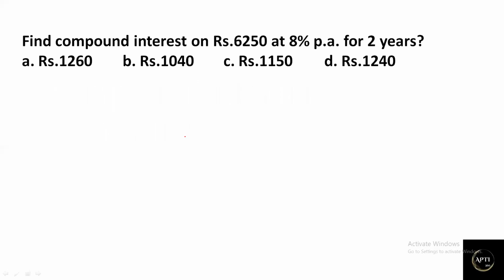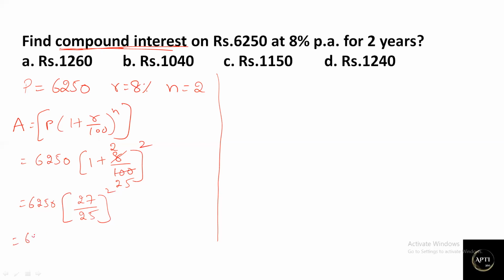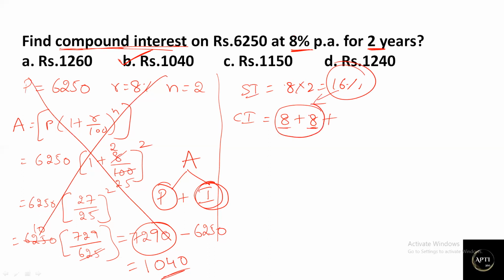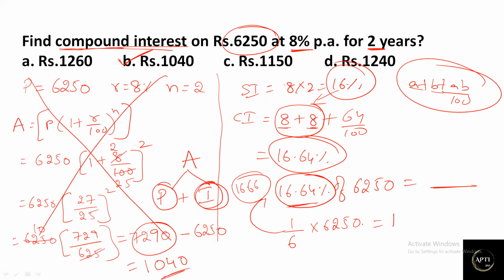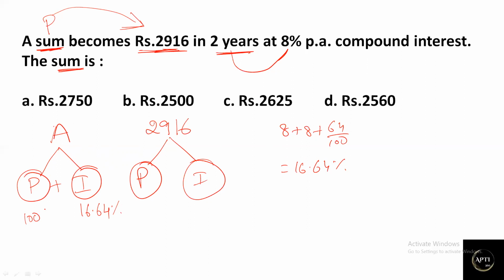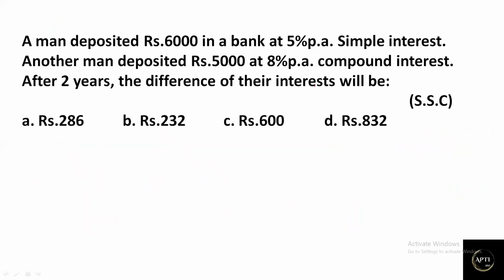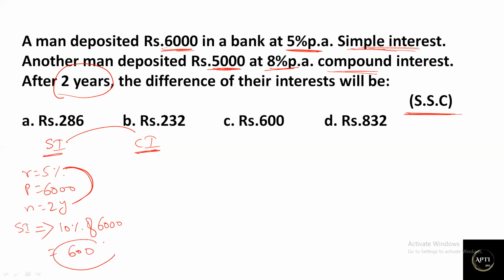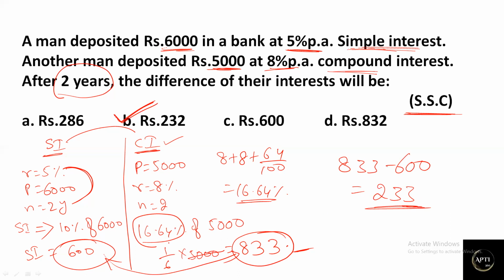Compound Interest Problems | Part-2 | Smart Trick without Formula | By Sivaramesh | APTI360